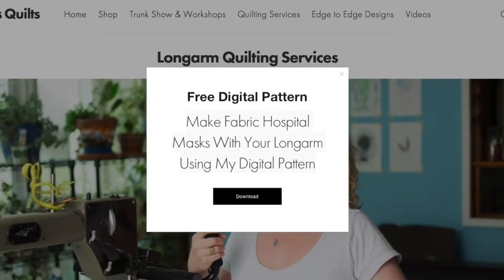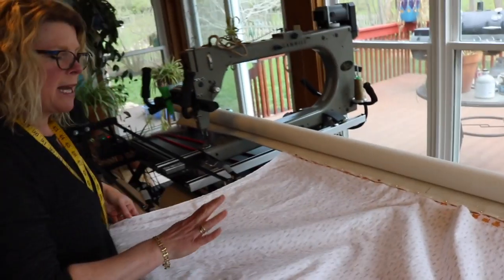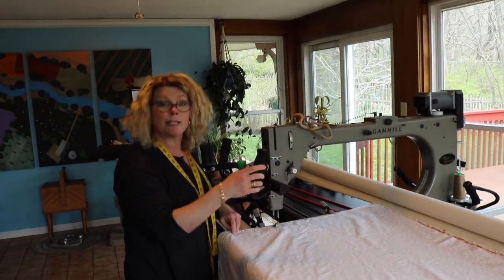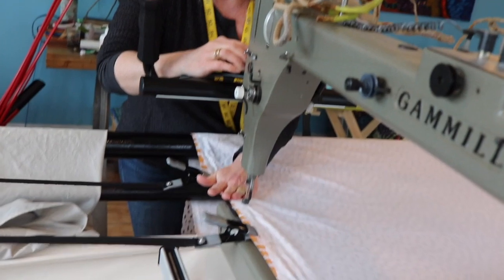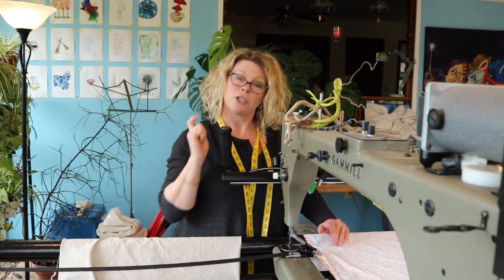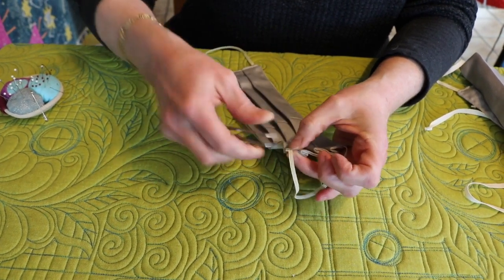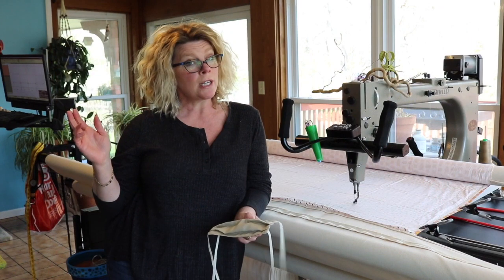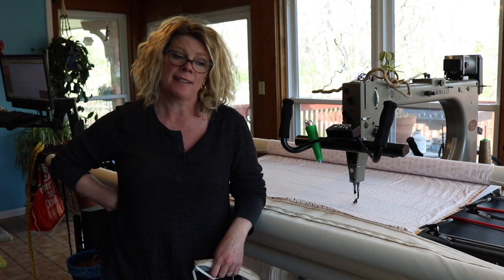Make Protective Fabric Face masks with your Long Arm quilting machine.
Are you making protective fabric face masks to give to healthcare workers, friends or family? I know many of us are. If you have a long arm with digital quilting software you can use it to stitch out the bodies of face masks saving yourself considerable time and effort. This video shows how I use my Gammill long arm to stitchout Face masks. This video will show you how to load the fabric to stitch out the masks and how to set up the designs.

Link to FREE digital Protective Mask Pattern

Your mask pieces should quilt out at 5.5 inches x 9 inches. Use "Repeat pattern" instead of "Edge to edge" or the equivalent for your system.

You can find the free digital design on my You can download the pattern and instructions for whatever digital setup you have access to. This digital pattern is designed with the dimensions of the Deaconess.com mask in mind. It is a pleated rectangle with either Elastic or Cotton ties. The mask pattern I designed has openings in each of the 4 corners to insert either the cotton ties or elastic to go behind the ears. You can use as wide a piece of fabric as your setup will tolerate. I am demonstrating with a 42 x 42 inch set of fabrics for ease. I normal use 118 inch wide back cotton sateen to make about 90 masks at a time.

Please ask any questions you have below in the comment section and I will answer them as I can.

Cheers!
Tia Curtis

Please understand that a homemade fabric mask is in no way a replacement for an M95 medical grade face mask.